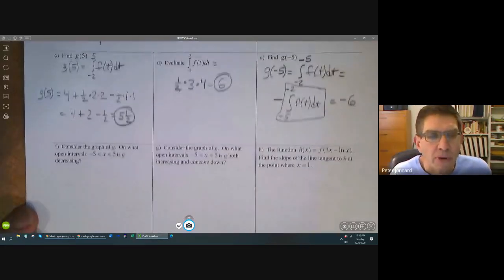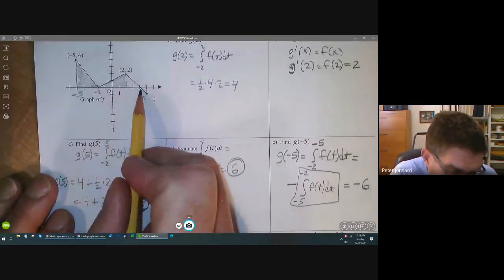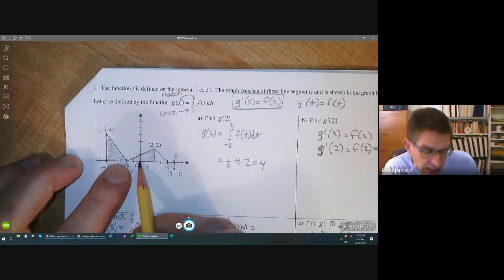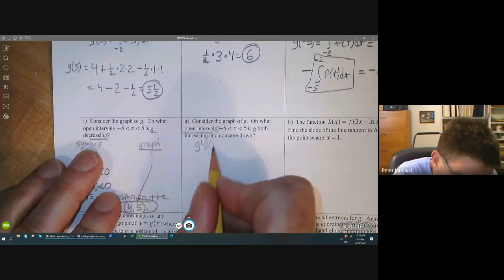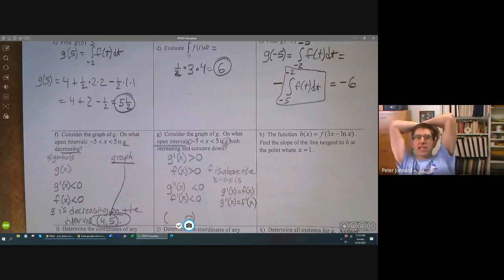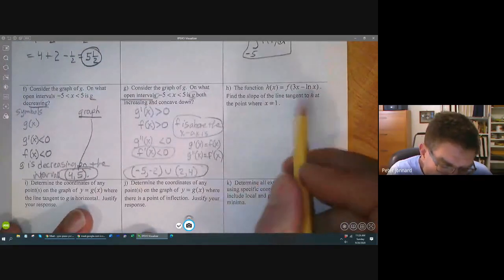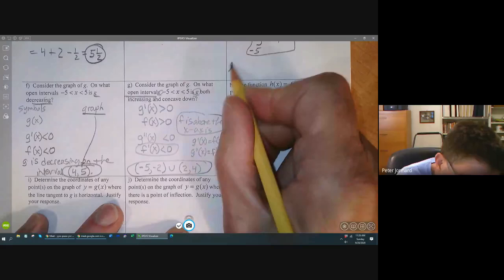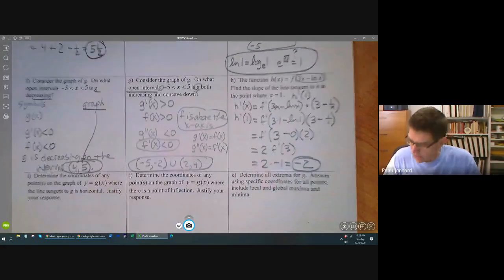5.4.1.v.5 Fundamental Theorem of Calculus Day 1 Video 5 of 6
This is the fifth of 6 videos for section 5.4 (Day 1) of the textbook Calculus: Graphical, Numerical, Algebraic by Finney, Demana, Waits, and Kennedy.  It's intended to help students with AP Calculus BC.